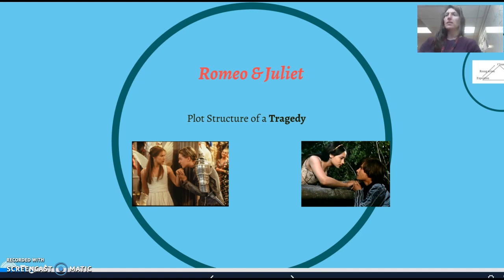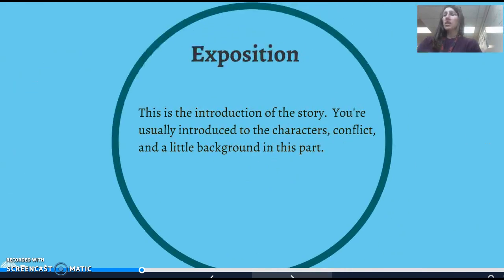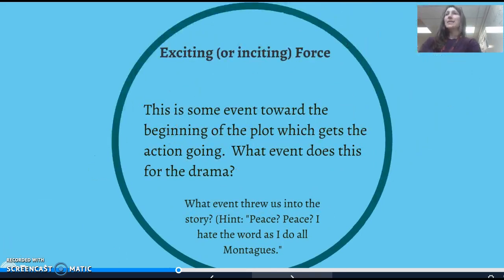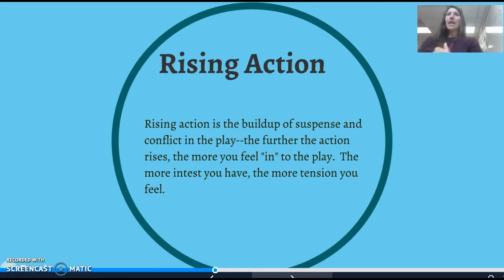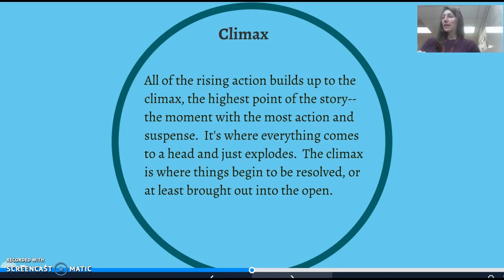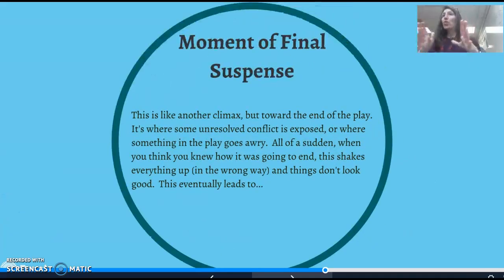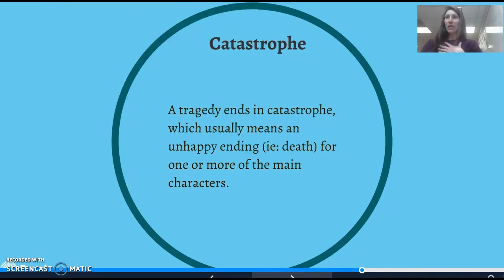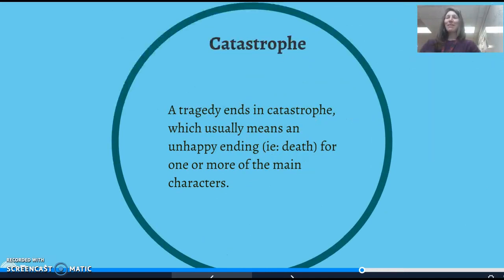NOTES: Plot Structure of a Tragedy